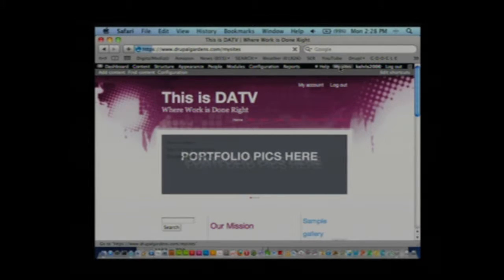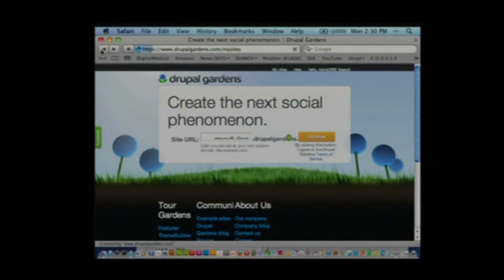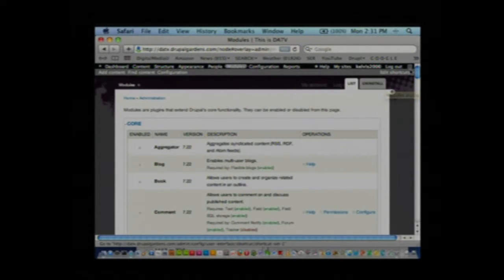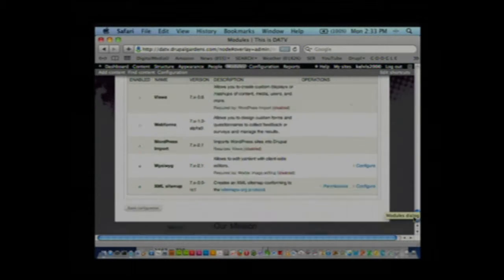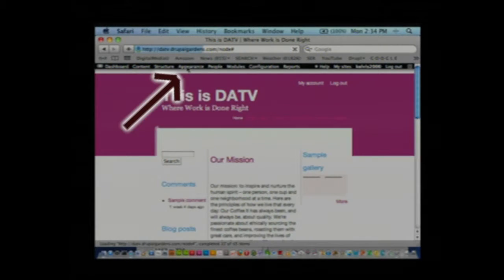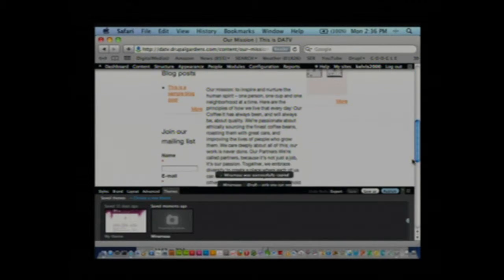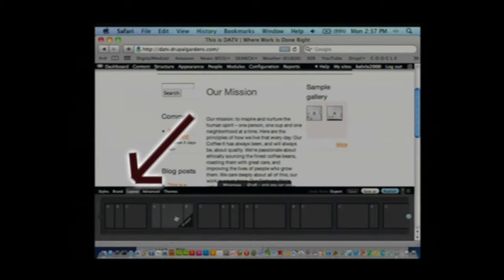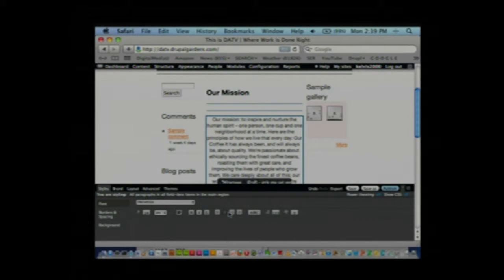Second Week 2b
This video is about Second Week 2b